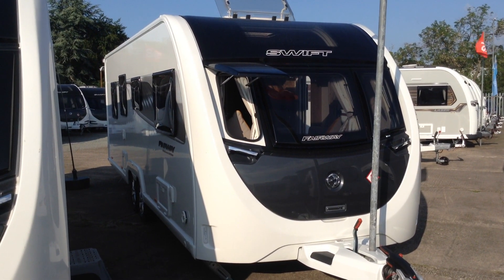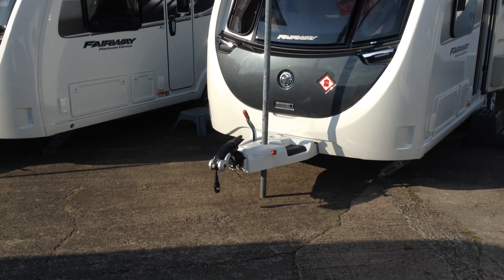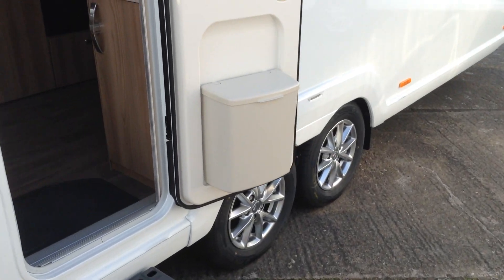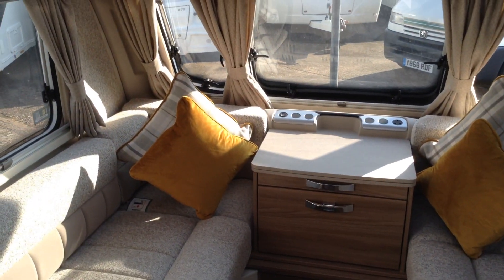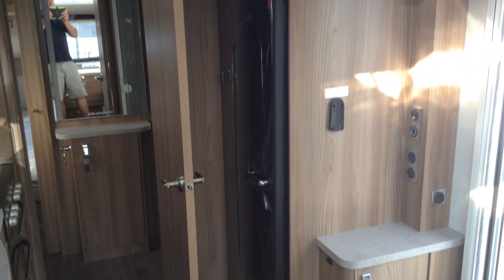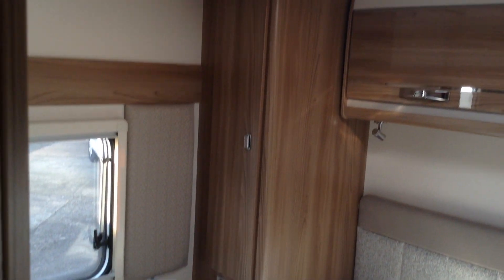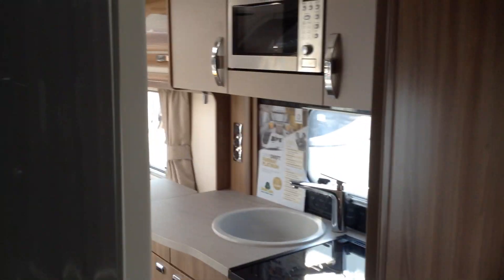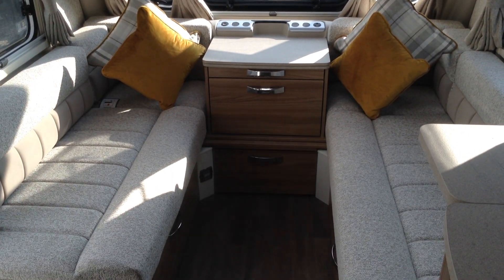Swift Fairway Platinum Edition 650 2019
Special edition based on the Swift Challenger 650 model.  Super finish and looks amazing too!  Comes with a great specification-call for details.  Part exchange welcome.  Finance subject to status.